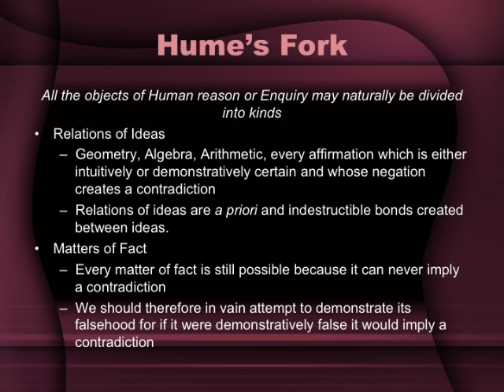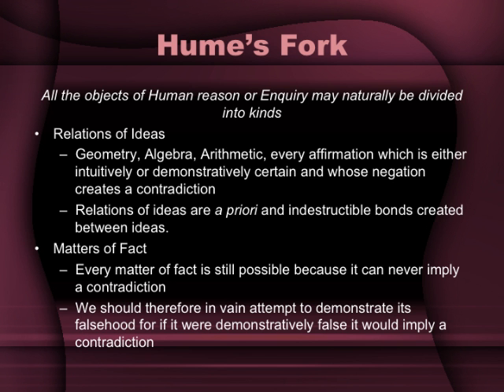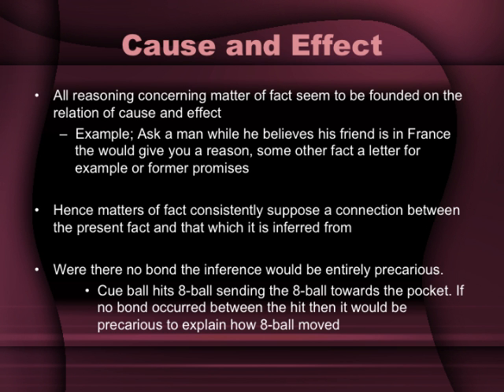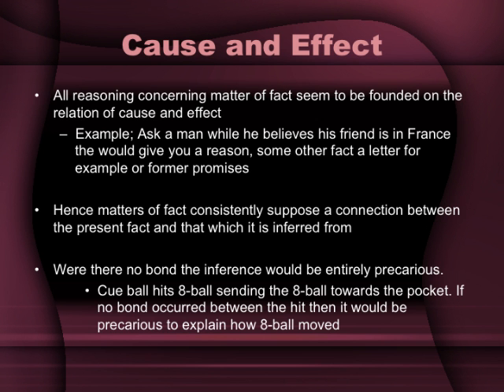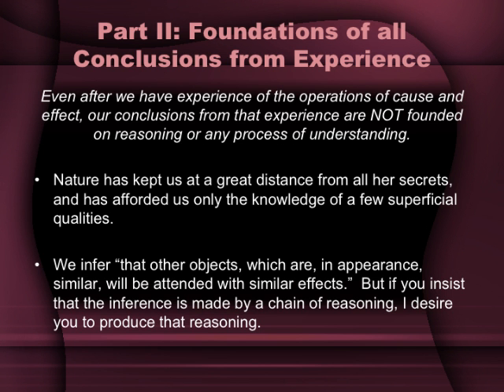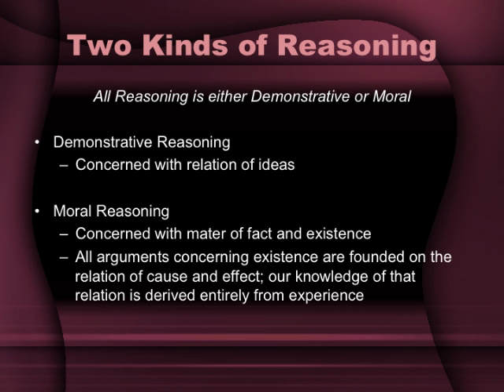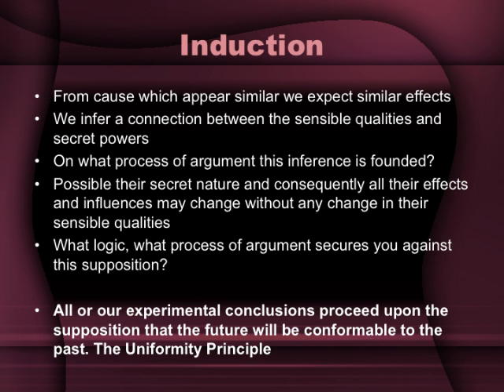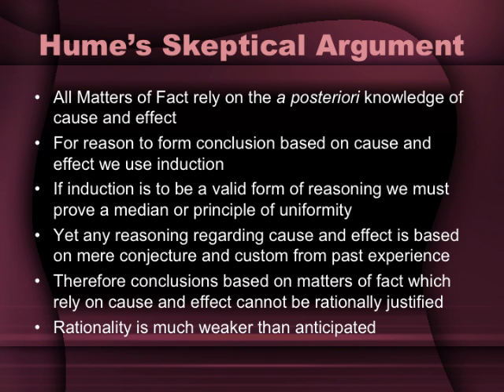Hume Section IV PP Lecture